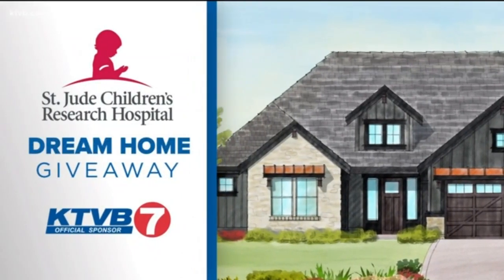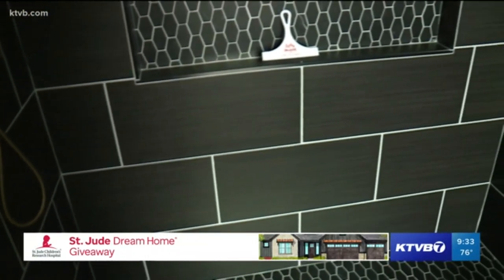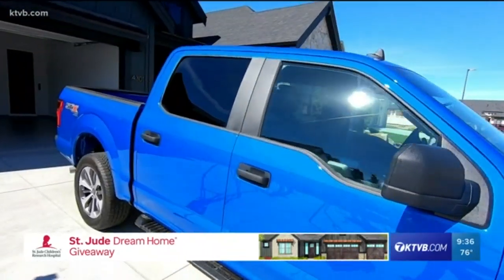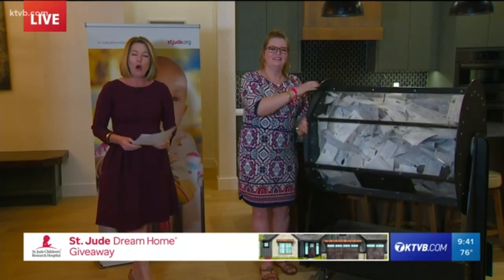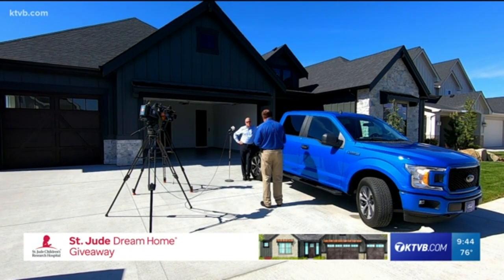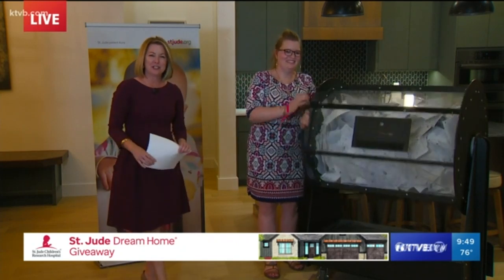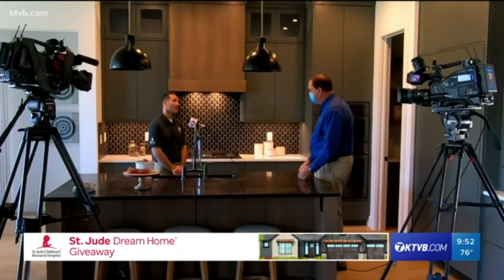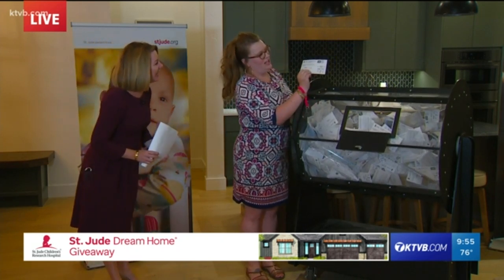2020 St. Jude Dream Home Giveaway: Find out who won the home and other prizes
Kim Fields hosts this half-hour long special on the 2020 St. Jude Dream Home Giveaway. The winners are announced.